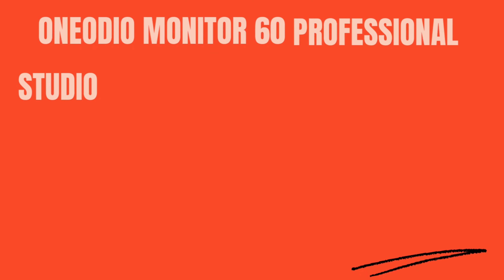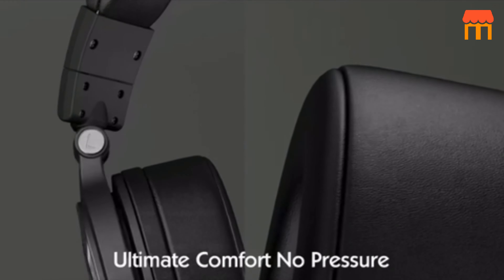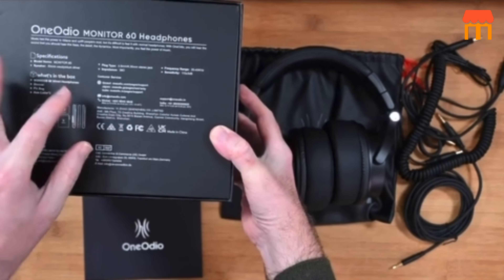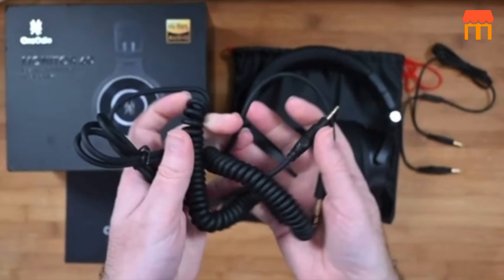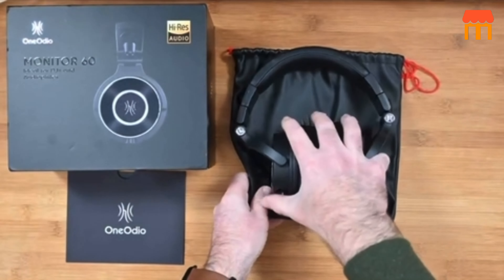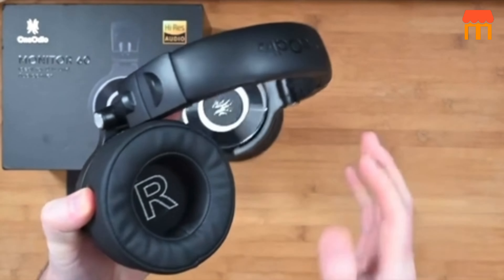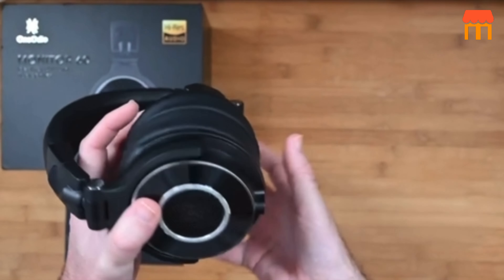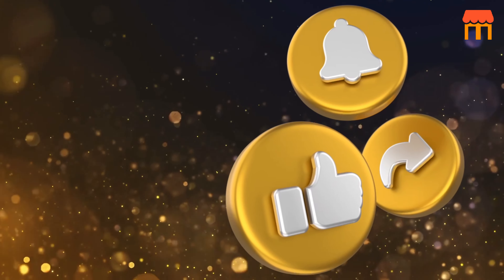OneOdio Monitor 60 Professional Studio Headphones - Recording Wired Over Ear Headphones, Hi-Res Audi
Today’s Deal For India

Today’s Deal For United States

OneOdio Monitor 60 Professional Studio Headphones - Recording Wired Over Ear Headphones, Hi-Res Audio, Soft Comfortable Earmuffs, 6.35mm (1/4") Adapter for Tracking Mixing DJ Mastering Broadcast

The Monitor 60 wired headphones are more feature-rich and capable than the price tag suggests. The over-ear cans produce a detail-rich sound equally suitable for studio work and enjoying Hi-Res Audio content.
Their exceptionally padded ear pads and reliable noise isolation are just as impressive. The set of bundled accessories—three audio cables and a stylish storage bag—is also remarkable.
The OneOdio Monitor 60 Professional Studio Headphones are wired over-ear headphones designed for recording, mixing, DJing, mastering, and broadcast applications.